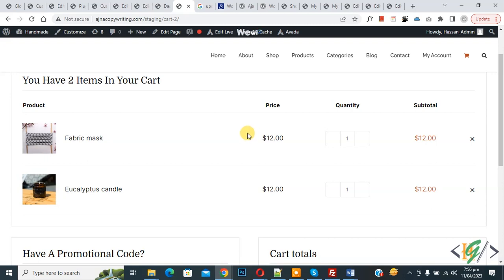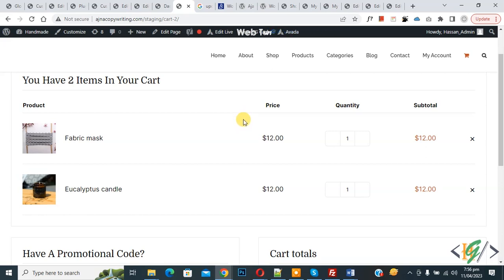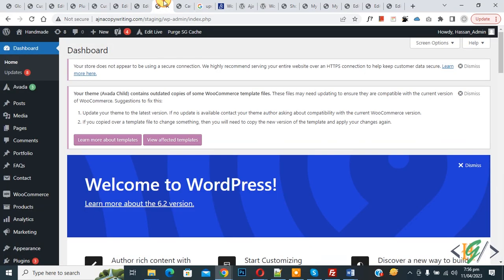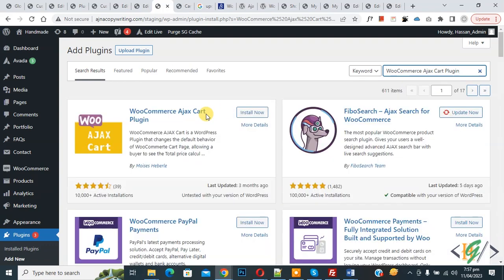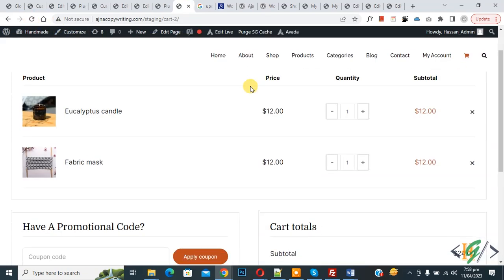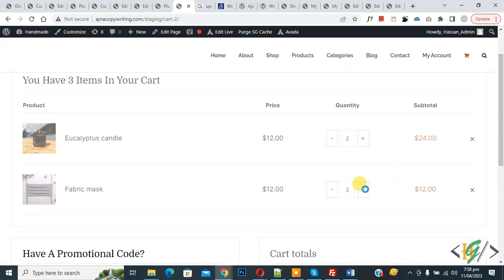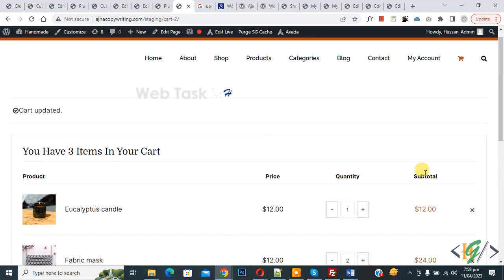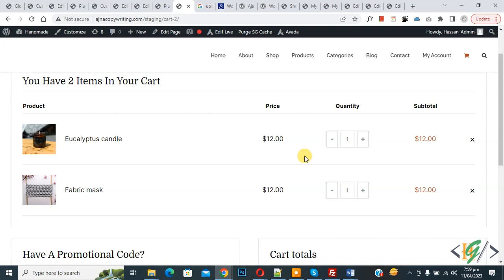How to Update Cart Automatically on Quantity Increase or Decrease Using WooCommerce Ajax Cart Plugin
In this woocommerce tutorial for beginners you will learn how to auto update cart on quantities change in website using plugin in wordpress website. This plugin that changes the default behavior of woocommerce cart page, allowing a buyer to see the total price calculation when change the Quantity of a product, without need to manually click on “Update cart” button. Automatically reload and recalculate Cart using AJAX when quantity changes.